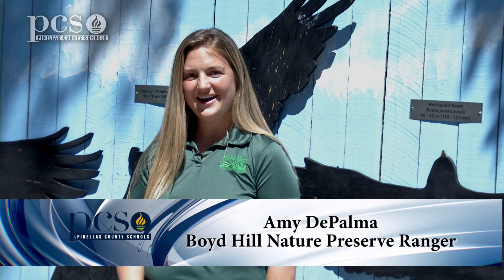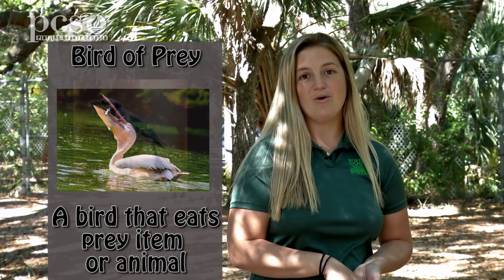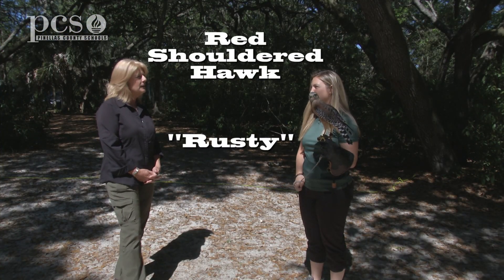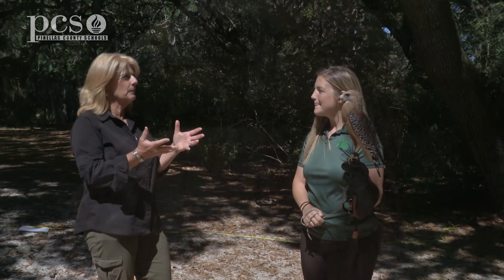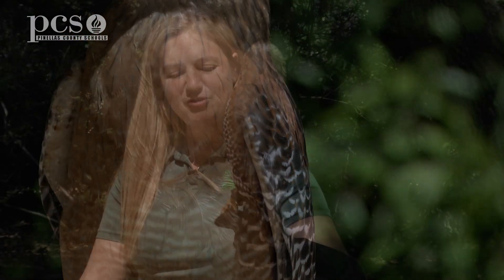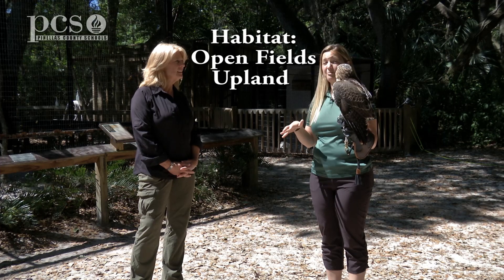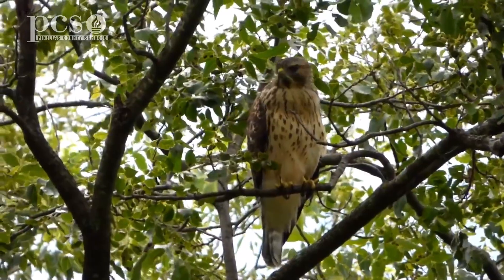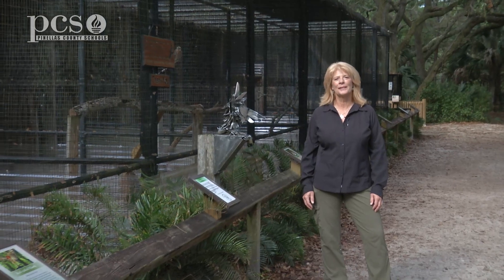What's the difference between a Red-Shouldered & Red-Tailed Hawk? Life Science at a Social Distance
Life Science at a Social Distance Red-Shouldered & Red-Tailed Hawk Part 1
This video starts a four part series on the Red-Shouldered and Red-Tailed Hawk as part of the Life Science at a Social Distance educational video series at Boyd Hill Nature Preserve in St. Petersburg.